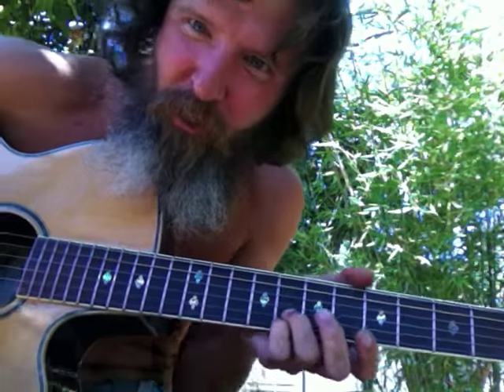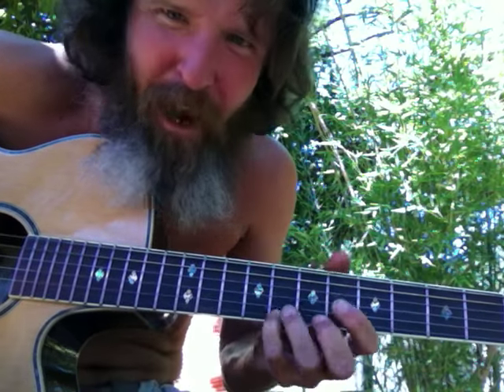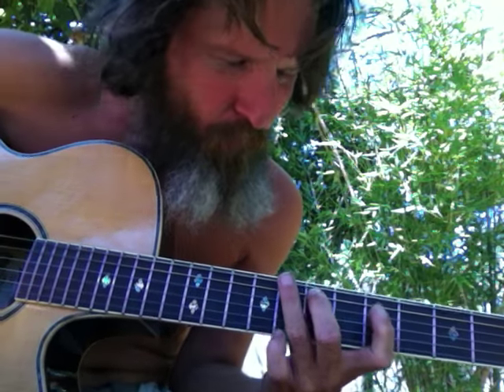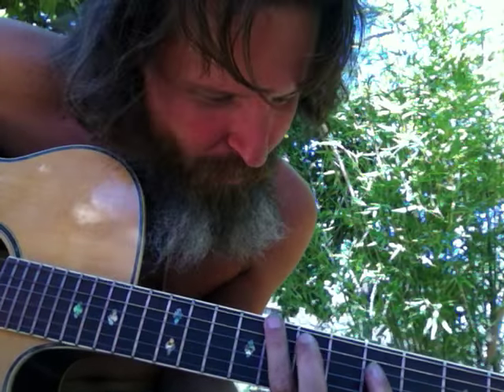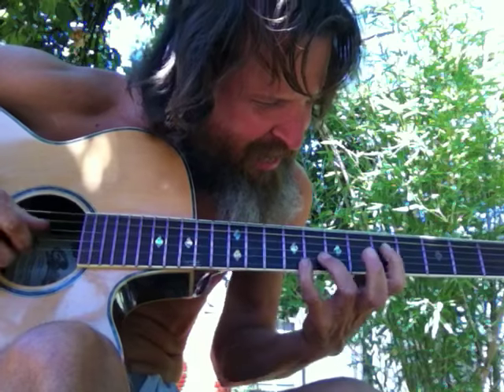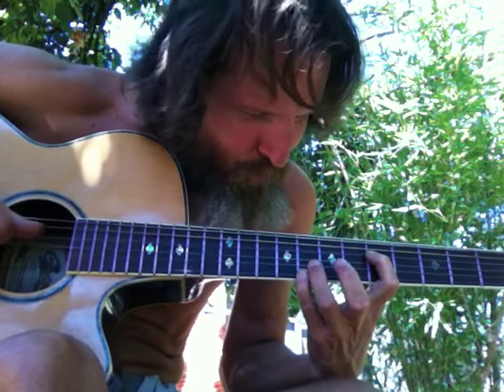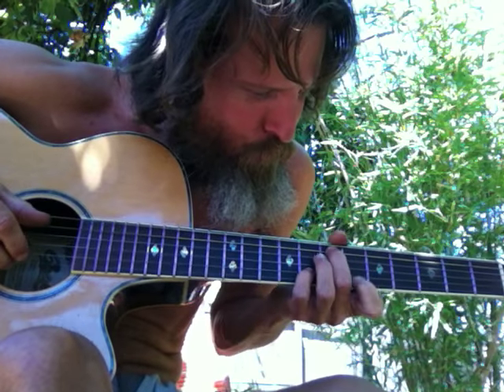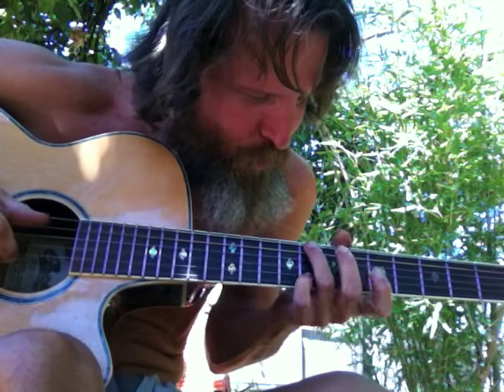GUITAR - CLASSICAL PLUCKS - KEY A AREGGIO BASS NOTES & SAPPRANO SCALE NOTES